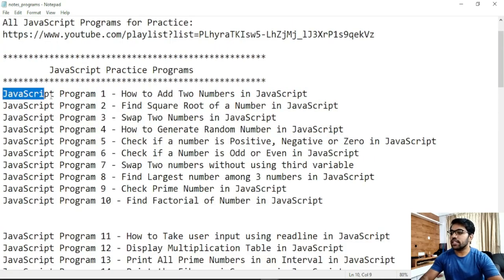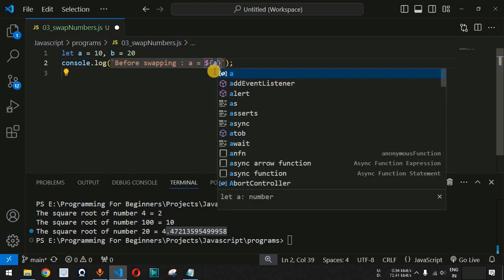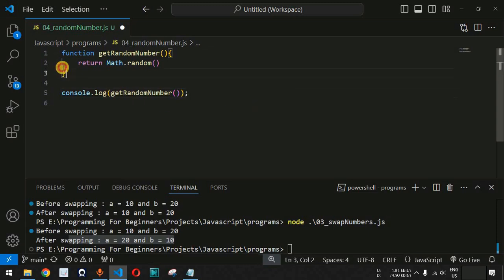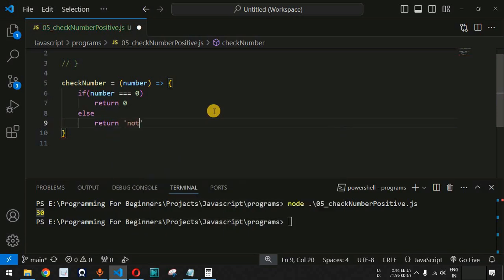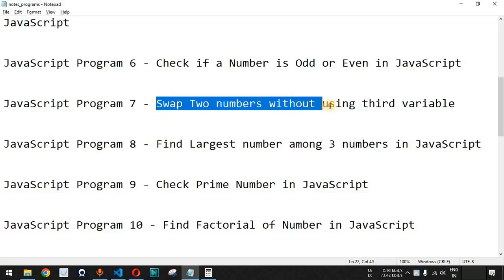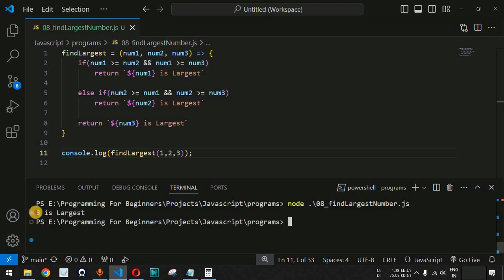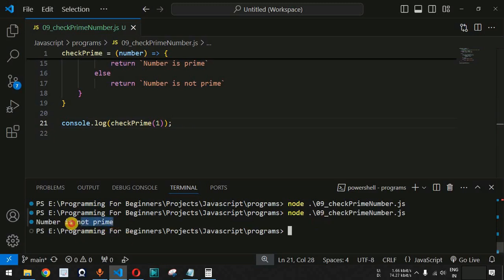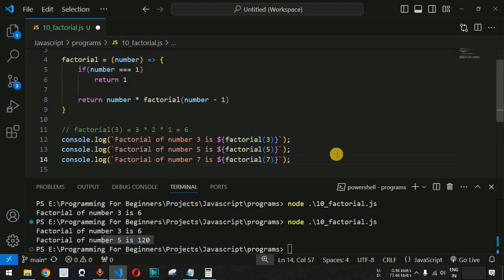JavaScript Programs for Beginners with Source Code | Part 1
JavaScript Programs for Beginners and Practice with Source Code | Part 1
In this video by Programming for beginners we will see JavaScript Programs for Beginners with Source Code | Part 1

CHAPTERS:
01:09 Add Two Numbers in JavaScript
04:57 Square Root of a Number in JavaScript
08:53 Swap Two Numbers in JavaScript
16:08 Generate Random Number in JavaScript
22:58 Check if a number is Positive in JavaScript
31:21 Check if a Number is Odd or Even in JavaScript
35:08 Swap Two numbers without using third variable
40:14 Find Largest number in JavaScript
47:04 Check Prime Number in JavaScript
54:22 Find Factorial of Number in JavaScript